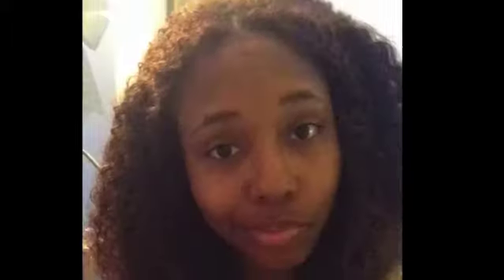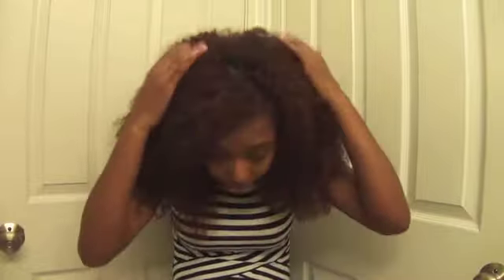Yvonne Kinky Curly Hair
Aliexpress Vendor:
Kinky Curly Brazilian Hair
3 Piece Bundle